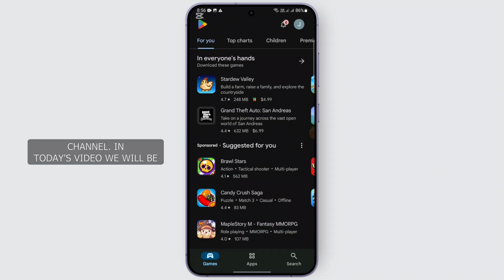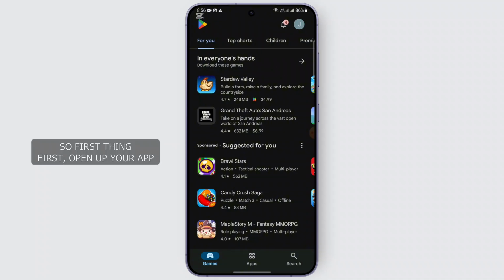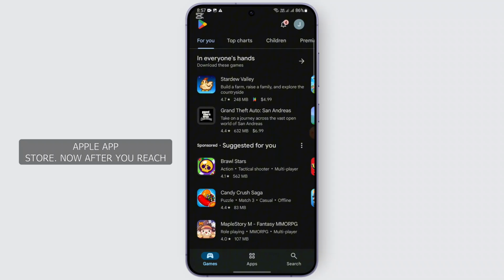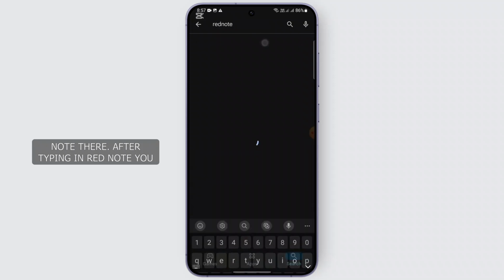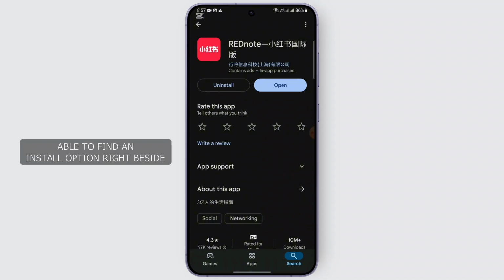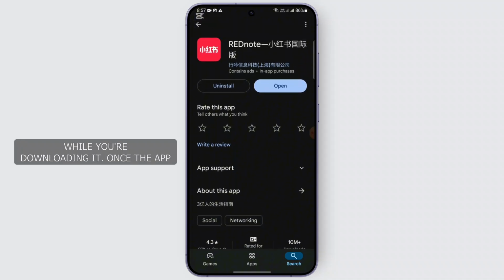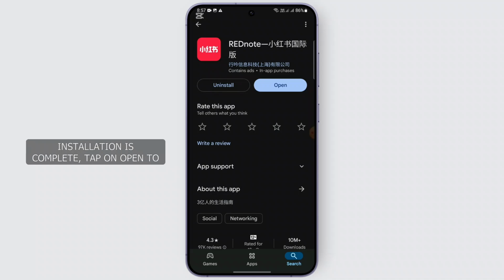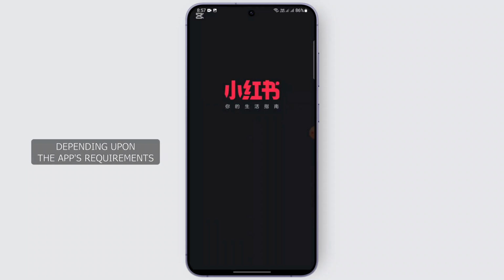How to Download and Install REDNOTE App (Android/iOS)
Want to start using the REDNOTE app on your device? This video will guide you through the steps to download and install REDNOTE, whether you're using an Android or iOS device. Whether you're asking, "How do I download and install REDNOTE?" or need help with the installation process, this tutorial has you covered. Watch now to learn how to download and install REDNOTE app today!

Timestamps:
00:00 How to Download and Install REDNOTE App
00:10 How Do I Install REDNOTE on My Device?